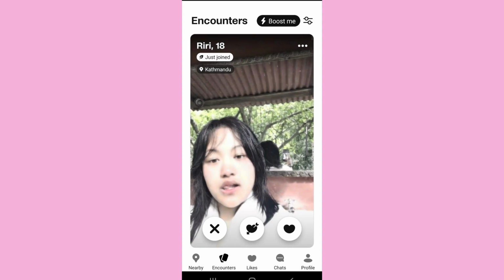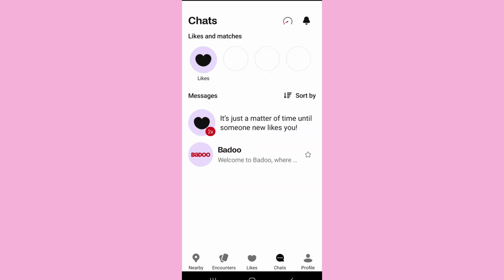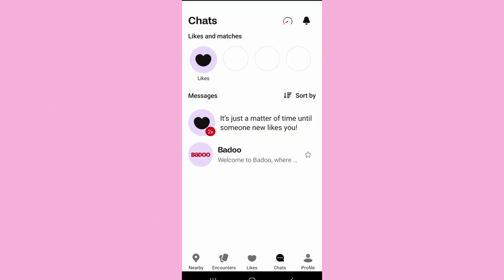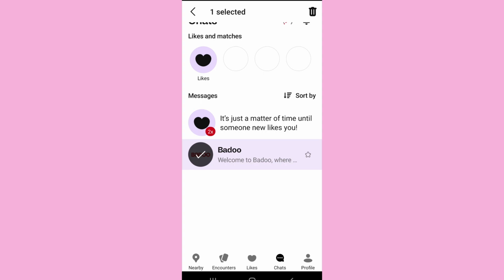How to Delete Photos From Badoo Chat (NEW UPDATE!)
Have unwanted photos cluttering your Badoo chats, taking up precious storage space and maybe even causing some awkward memories?  Don't worry, fellow Badoo user! This comprehensive tutorial is here to guide you through the process of deleting photos from your Badoo chats, step-by-step, ensuring you gain complete control over your digital footprint.Do not forget to like, share and subscribe to App Tutorial for more video tutorials like this.